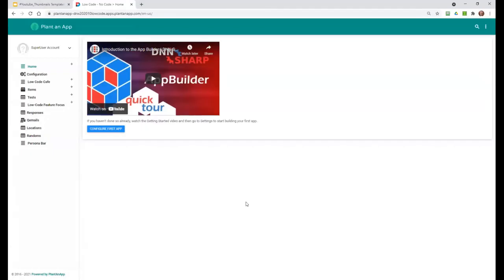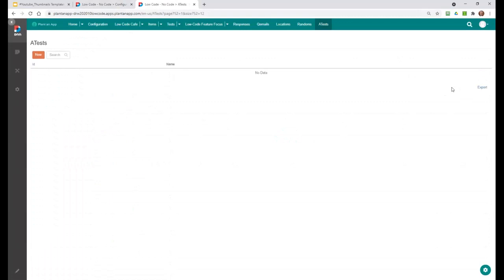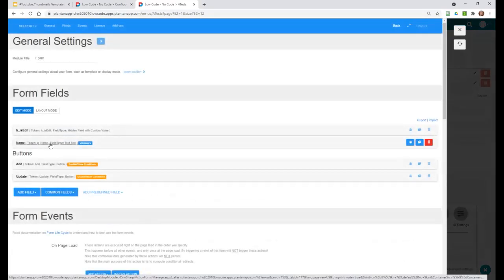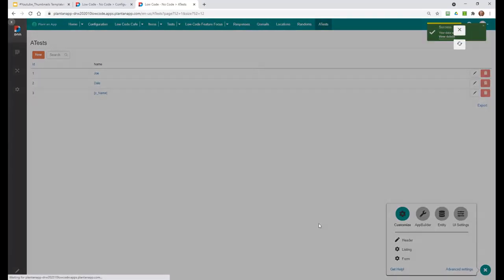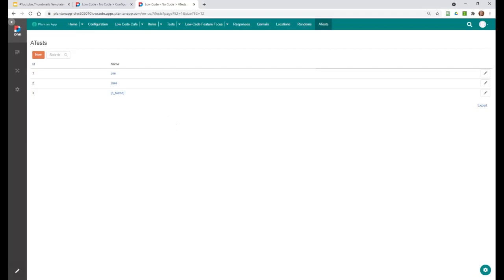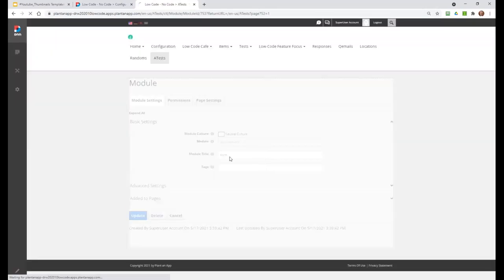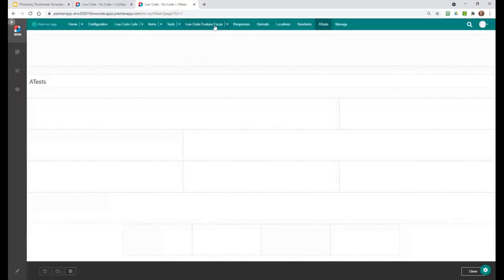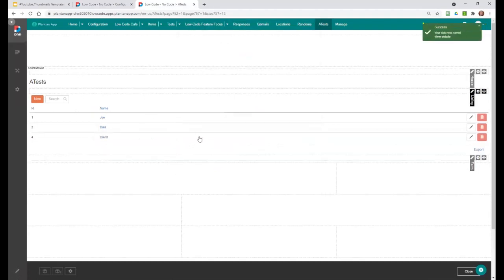Low-Code Feature Focus: Regenerate Forms, Listings and Pages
In this video, our US Head of Support, Dale, shows how to force Plant an App to regenerate the default forms and listings for an entity.

00:00 Introduction
00:20 The setup configuration
01:58 Delete form and listing from a page; remove them from the Recycle Bin
02:55 Force Plant an App to regenerate the modules
03:45 Deleting and restoring entity pages
 04:53 Summary